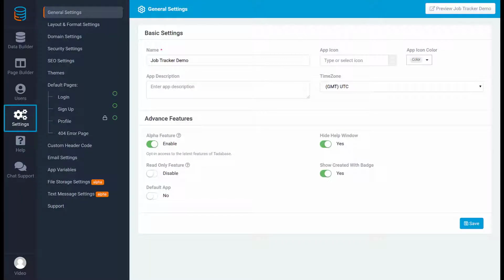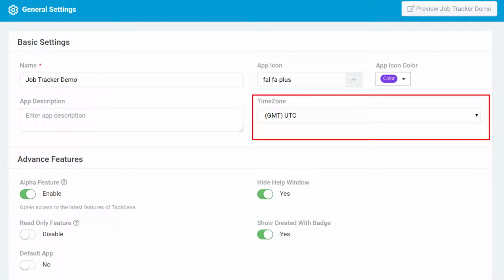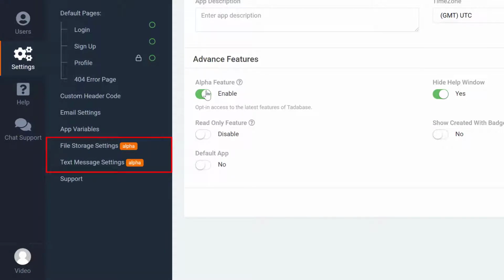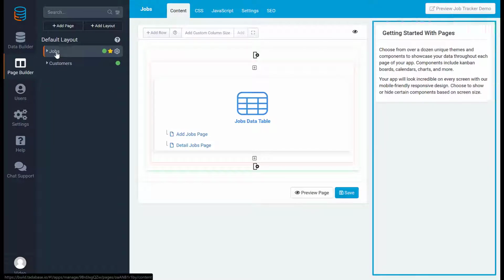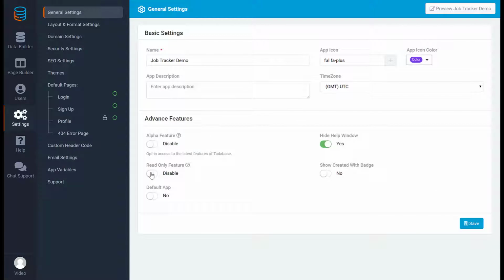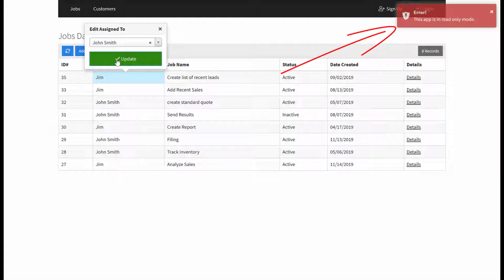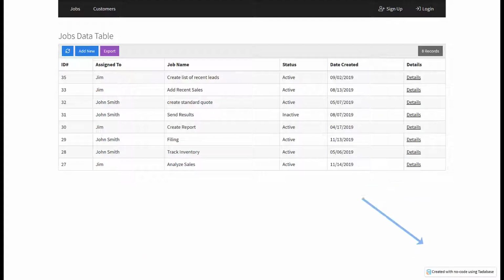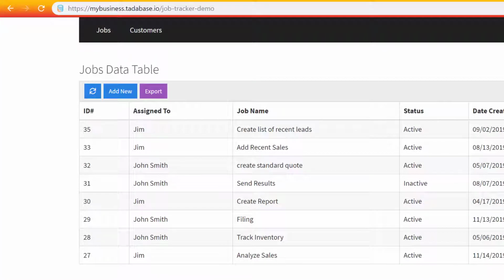How to set General Settings for your Tadabase app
How to set general settings for your app including your app name, app icons and colors, app timezone, and more.

--LEARN MORE--

--ABOUT US--